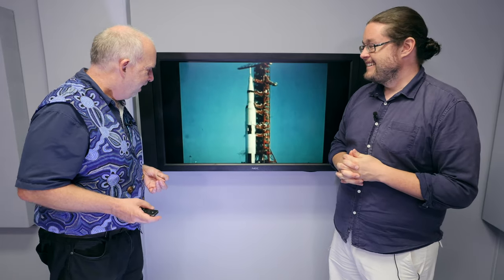Space V2.9 History of Launchers